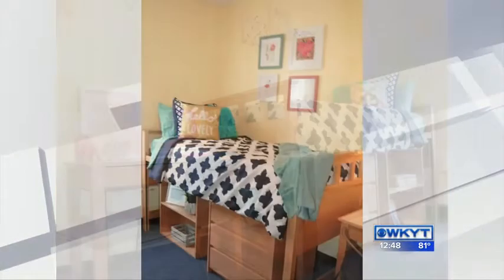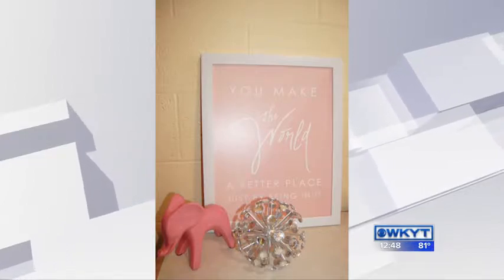Liz Toombs - Polka Dots & Rosebuds, decorating dorm rooms